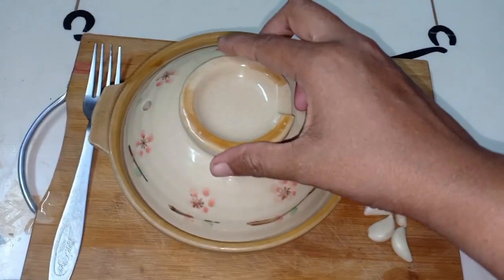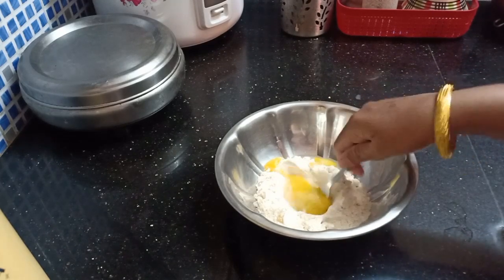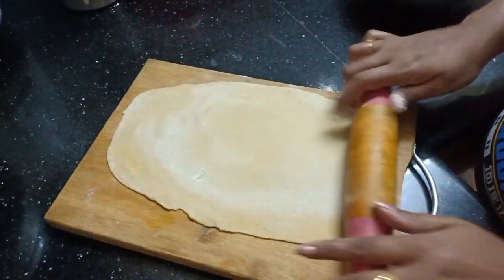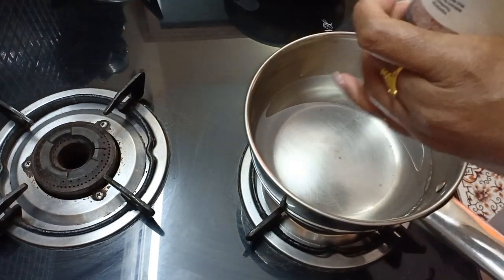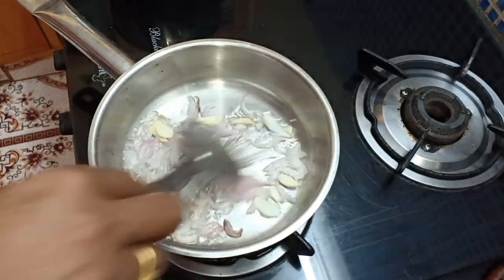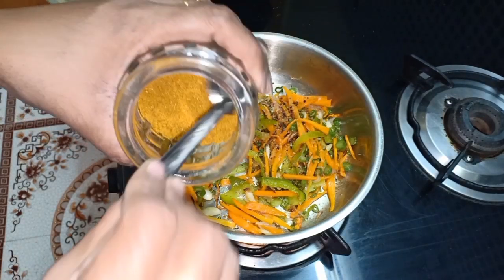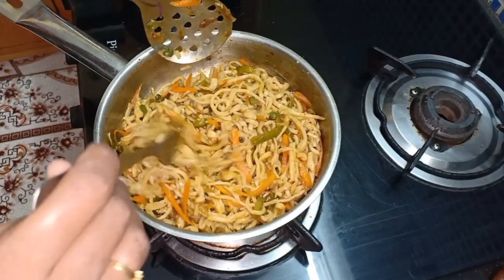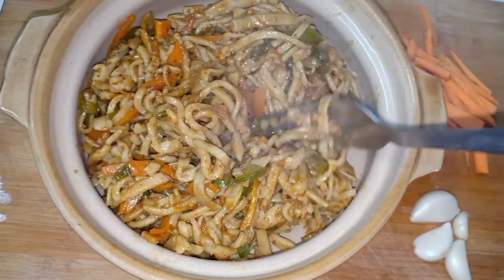ரெண்டே பொருள் 10 நிமிடத்தில் செய்யலாம் | Home made Healthy Wheat Noodles 2 ingredients Recipe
Noodles masala ingredients:
2 teaspoons onion powder,
1 teaspoons garlic powder,
 2 teaspoons coriander seeds,
2 red chilli,
 1/4 teaspoon turmeric powder,
 2 teaspoon cumin (jeera),
1/2 teaspoon pepper powder,
2 teaspoon fenugreek seeds,
1 teaspoon ginger powder,
1/2 teaspoon garam masala,
1 teaspoons sugar,
 1/2 teaspoons red chilli flakes,
1 tablespoon corn flour
1/2 teaspoon aamchoor (dry mango) powder, 1/2 teaspoon salt,
1 teaspoon black pepper

Lachus Lifestyle

Hello App I'd :
Lachus Lifestyle

Love,
Lakshmi!